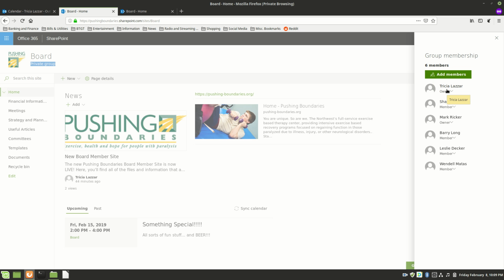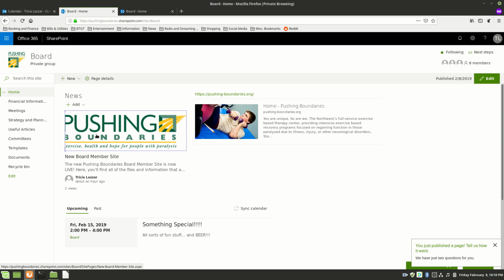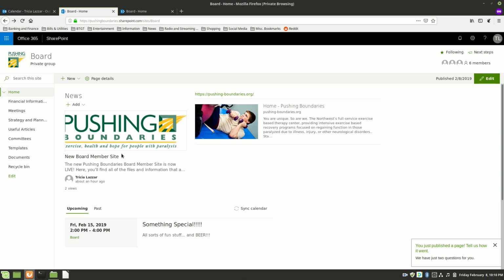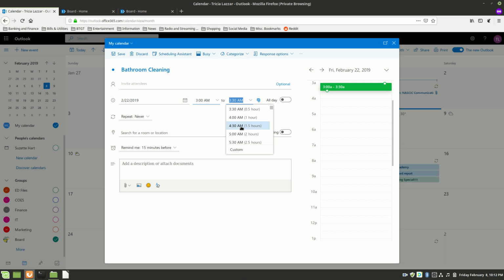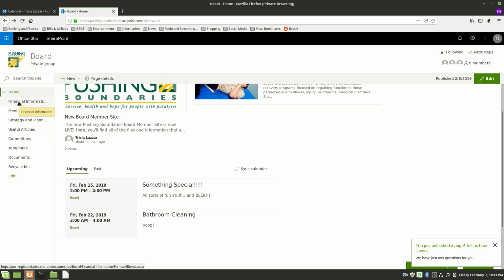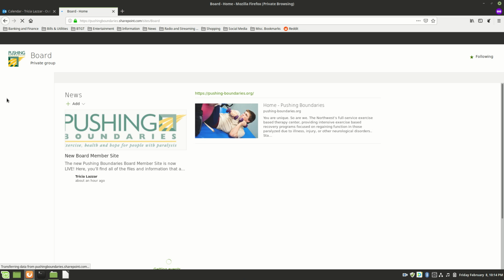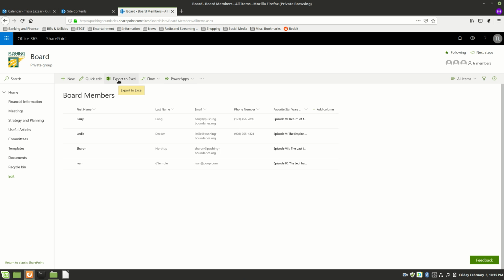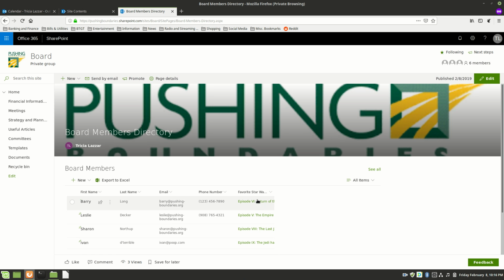Sharepoint demo 2 PB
PB Sharepoint Demo